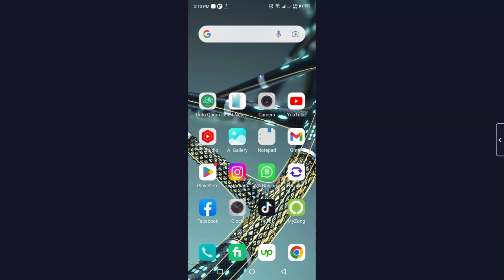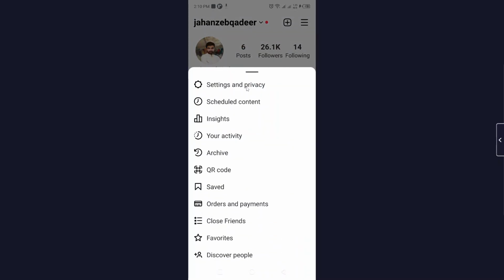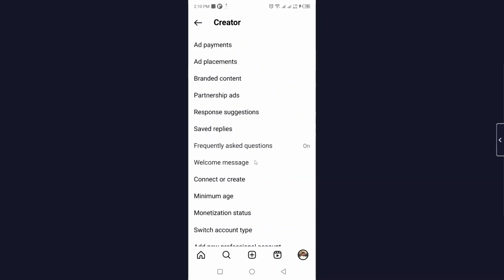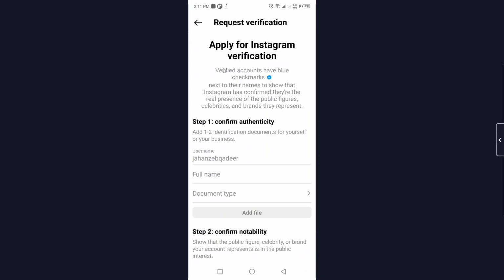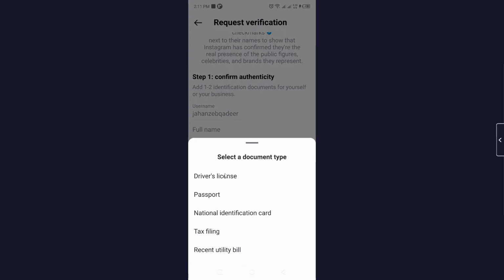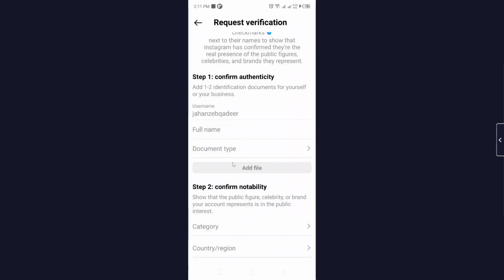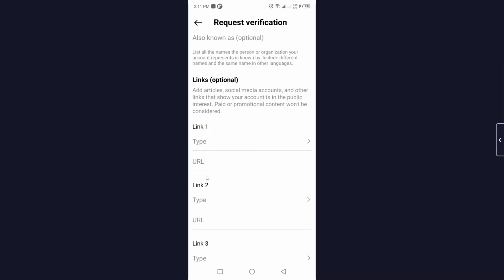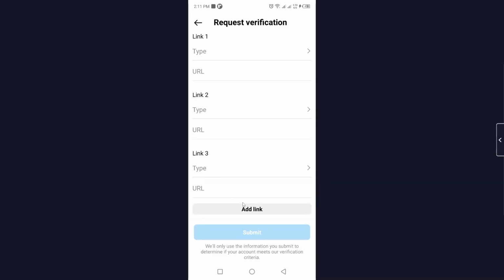How to request verification on instagram 2023